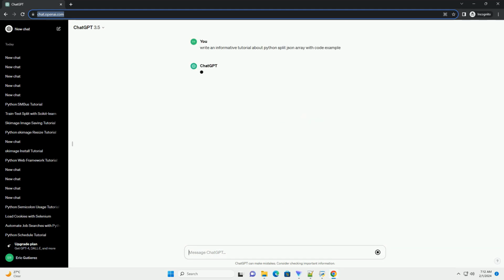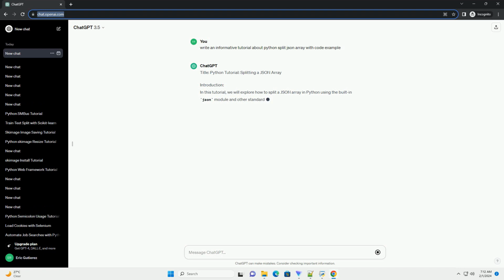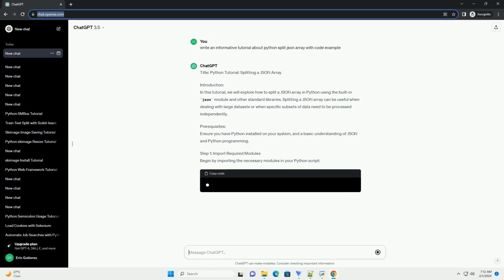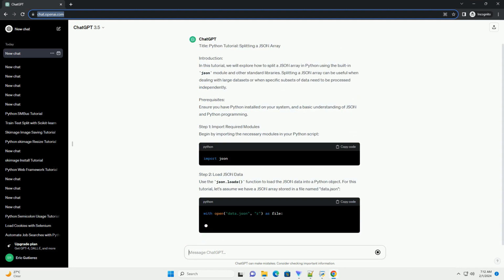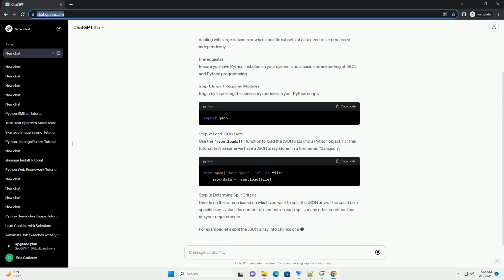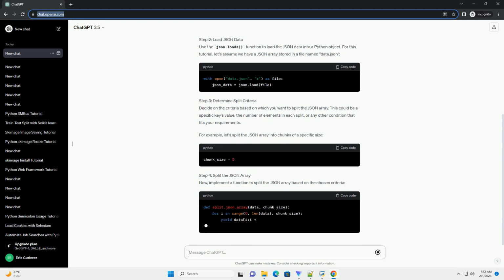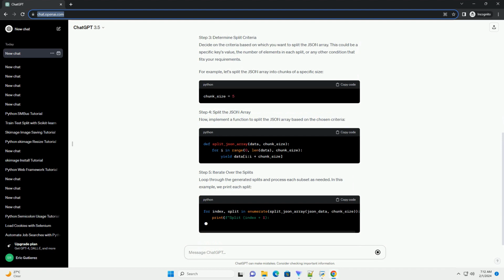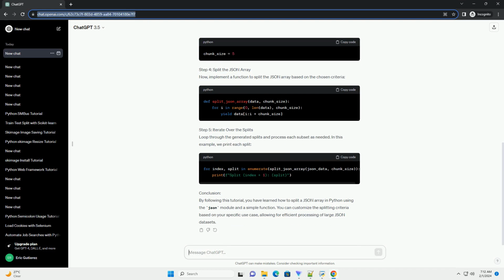python split json array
title: python tutorial: splitting a json array
introduction:
in this tutorial, we will explore how to split a json array in python using the built-in json module and other standard libraries. splitting a json array can be useful when dealing with large datasets or when specific subsets of data need to be processed independently.
prerequisites:
ensure you have python installed on your system, and a basic understanding of json and python programming.
begin by importing the necessary modules in your python script:
step 2: load json data
use the json.loads() function to load the json data into a python object. for this tutorial, let's assume we have a json array stored in a file named "data.json":
step 3: determine split criteria
decide on the criteria based on which you want to split the json array. this could be a specific key's value, the number of elements in each split, or any other condition that fits your requirements.
for example, let's split the json array into chunks of a specific size:
step 4: split the json array
now, implement a function to split the json array based on the chosen criteria:
step 5: iterate over the splits
loop through the generated splits and process each subset as needed. in this example, we print each split:
conclusion:
by following this tutorial, you have learned how to split a json array in python using the json module and a simple function. you can customize the splitting criteria based on your specific use case, allowing for efficient processing of large json datasets.

python array